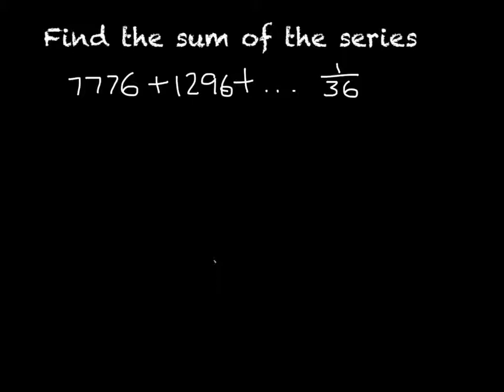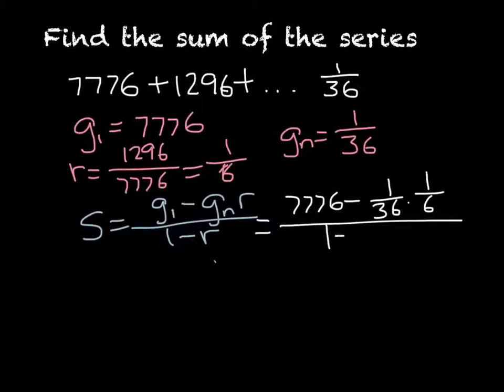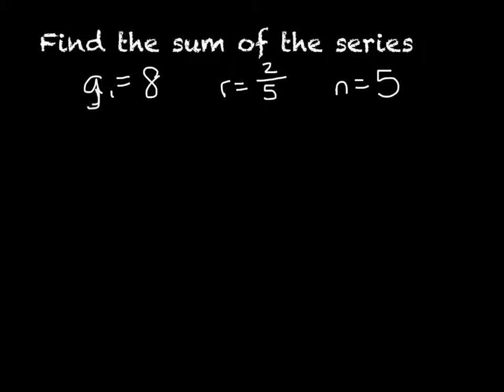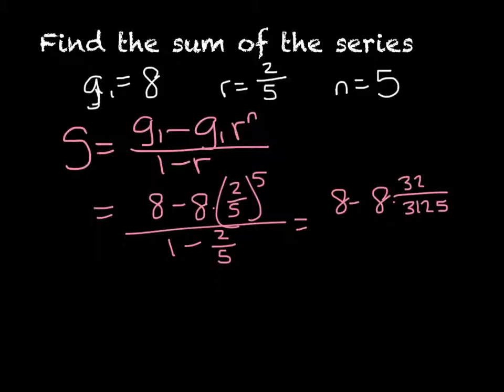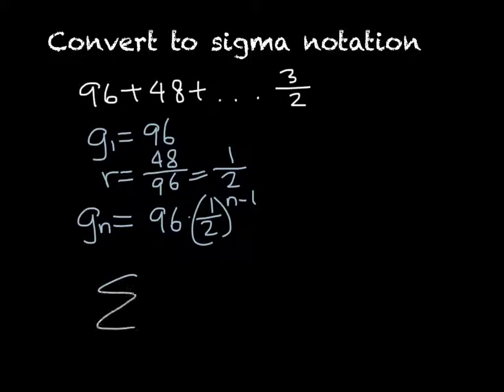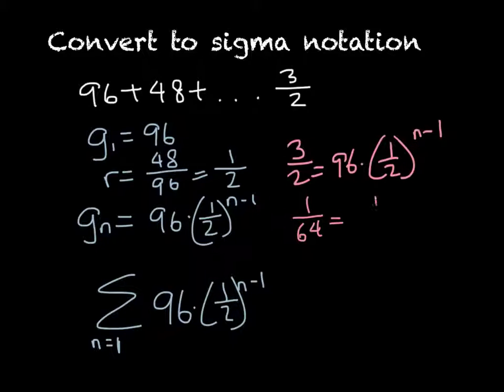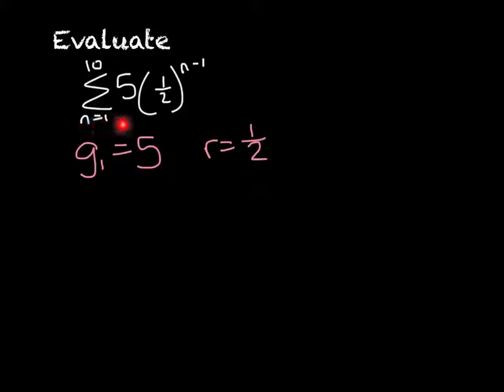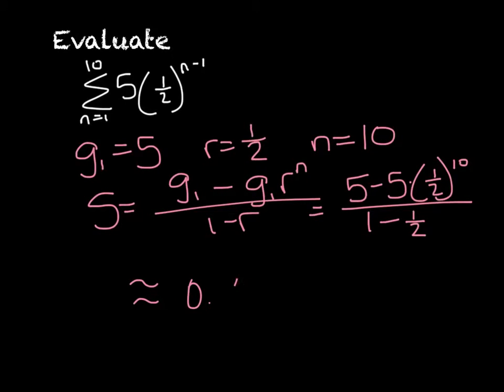11.4 ex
11.4 ex